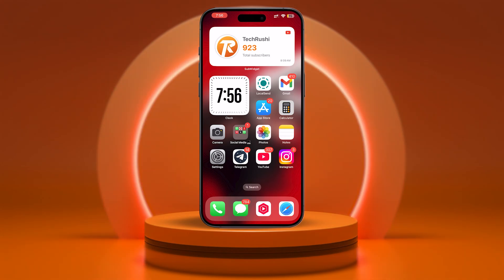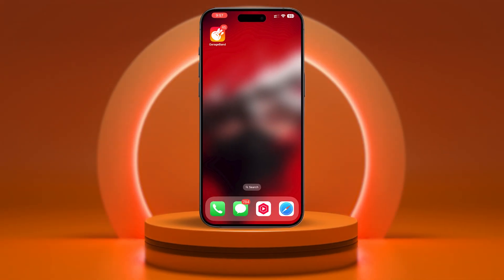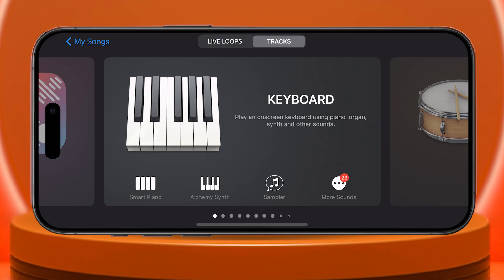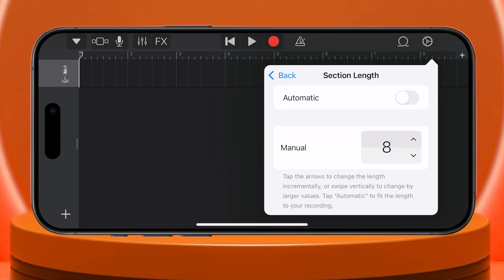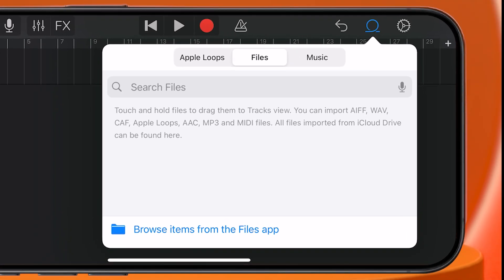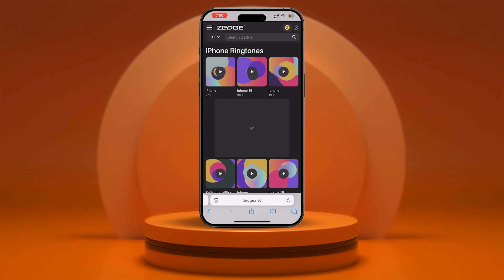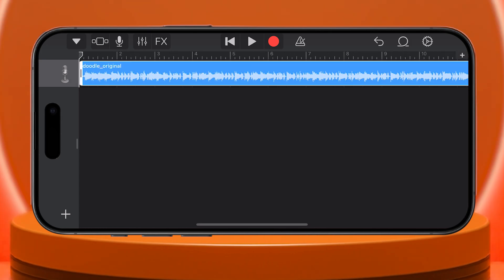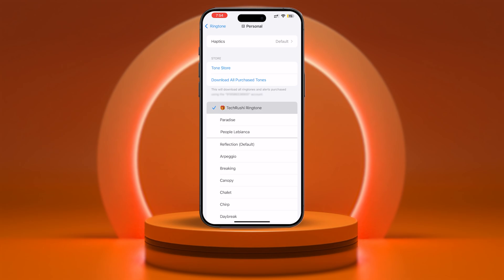How to Make Ringtone on iPhone & Set [2025]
In this video I teach you how to set ANY song as a Ringtone or Text Tone on your iPhone. the best part is that it’s free, it doesn’t require a computer, it's compatible with iOS 15 to iOS 18 and you don’t need a Jailbreak! It’s actually super easy and simple.